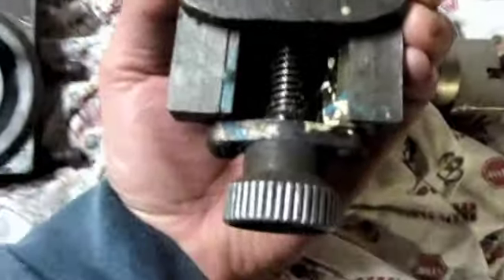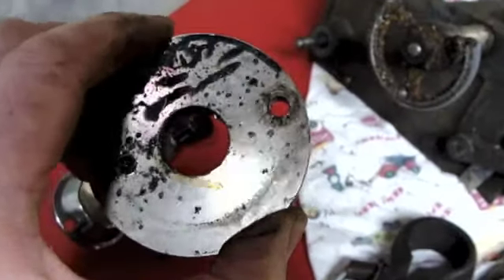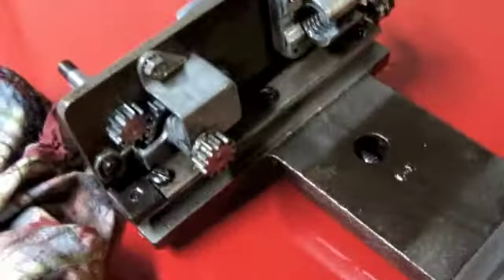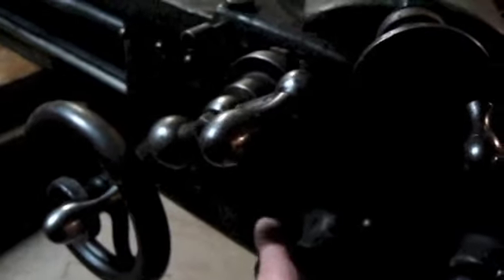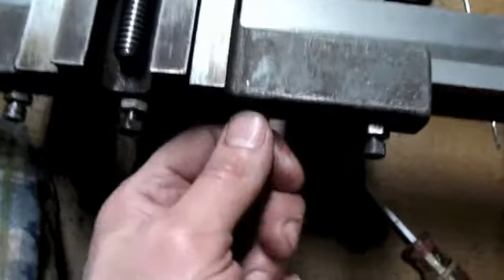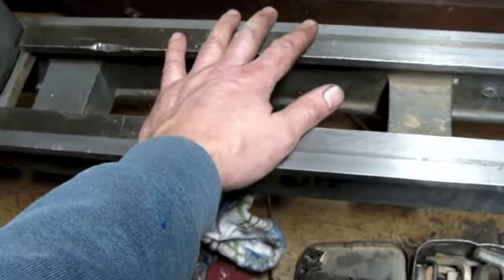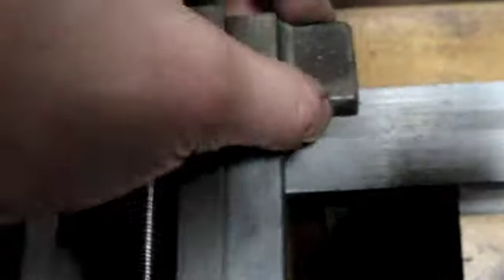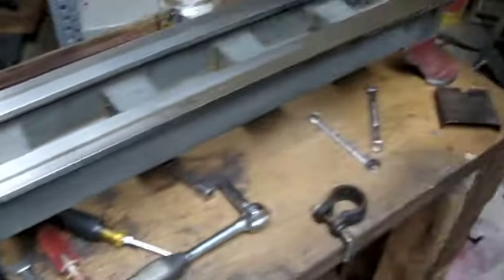Atlas 9" Lathe Part 7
Things progress with the re-assembly of the lathe.